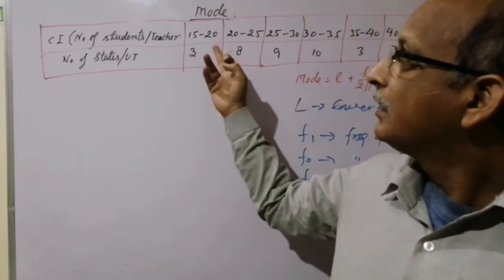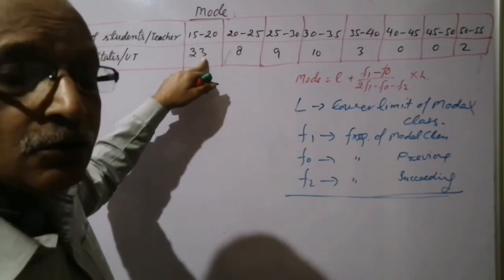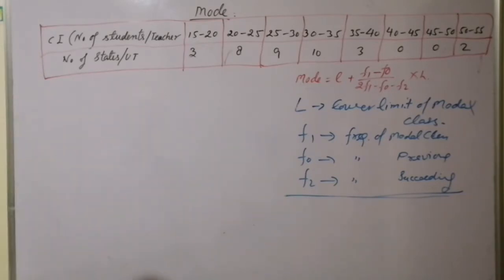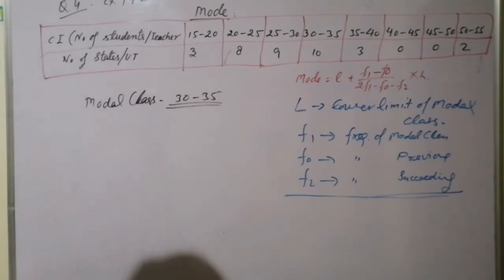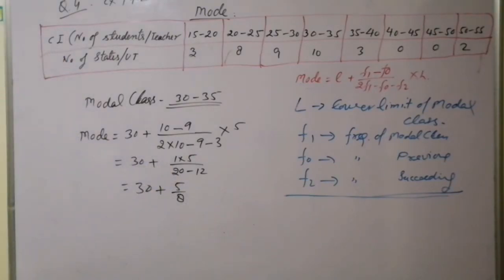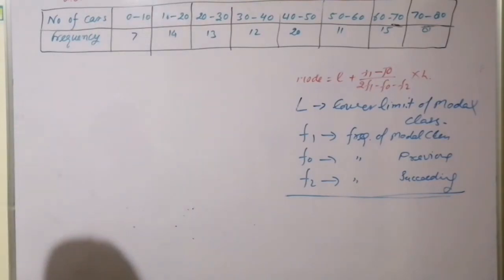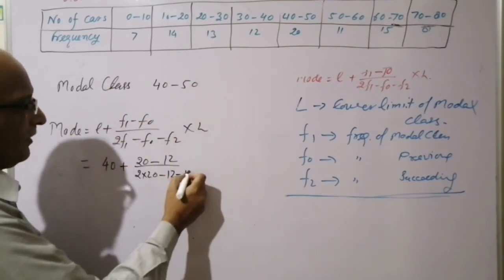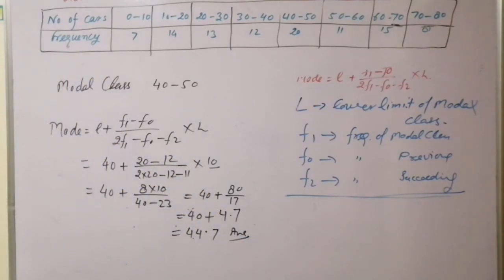Measures of Central Tendency :MODE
CBSE MATHEMATICS
RBSE MATHEMATICS
SSC MATHEMATICS
IIT JEE MATHEMATICS
COMPETITIVE MATHMATICS
VIRAL VIDEO
STATISTICS: Measures of Central Tendency Lecture 2